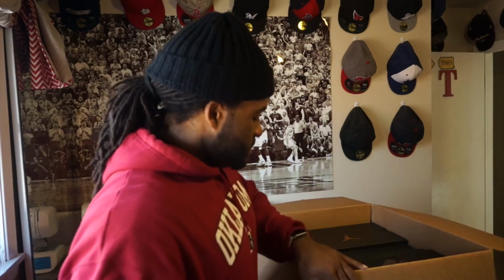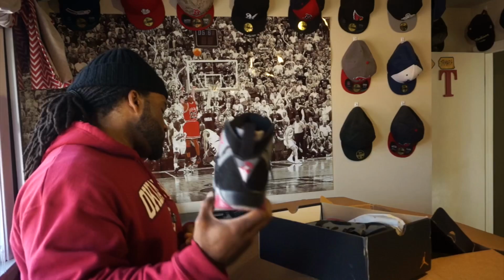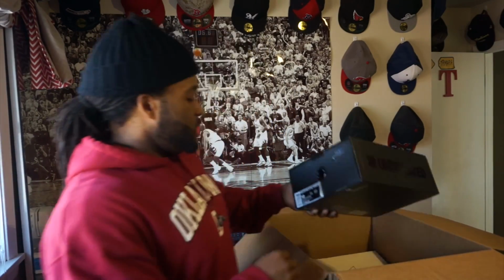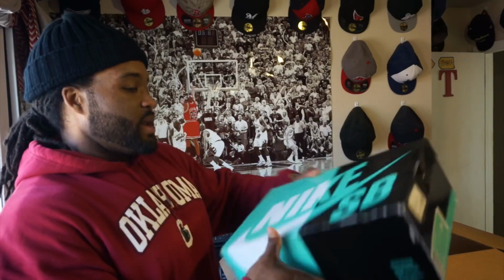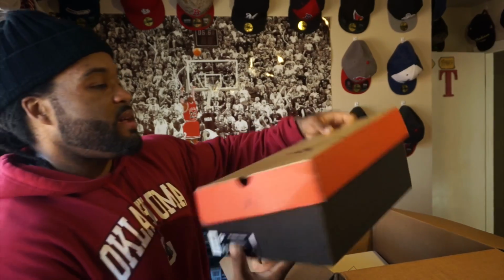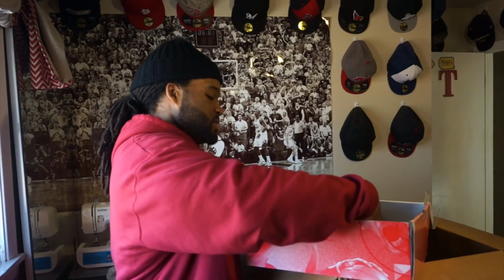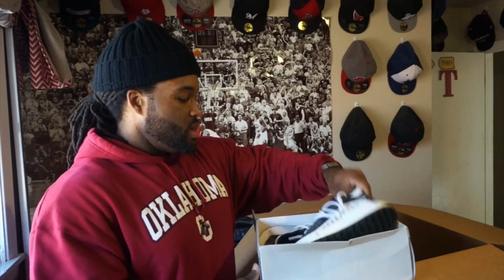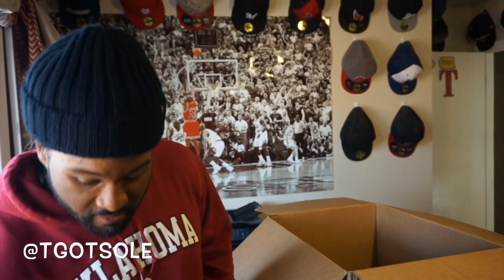Sole Supremacy beater box | GRAILS ON GRAILS ON GRAILS!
TGOTSOLE